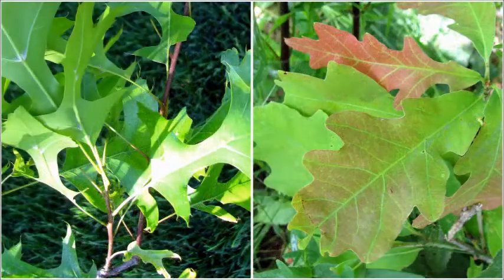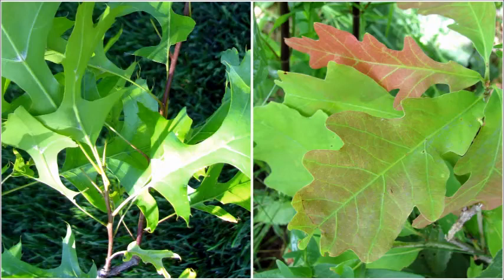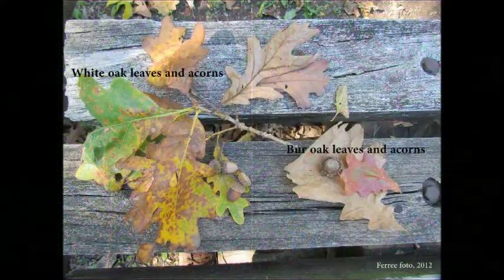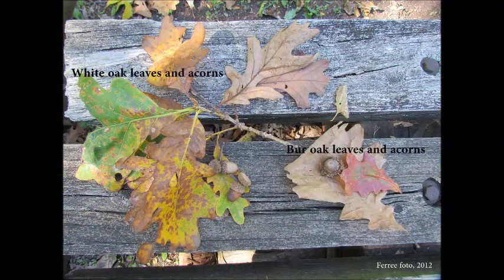Identifying Oak Trees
Rhonda Ferree, Illinois Extension horticulture educator takes a look at how to identify oak trees. She covers white oak, bur oak, pin oak, and black oak.